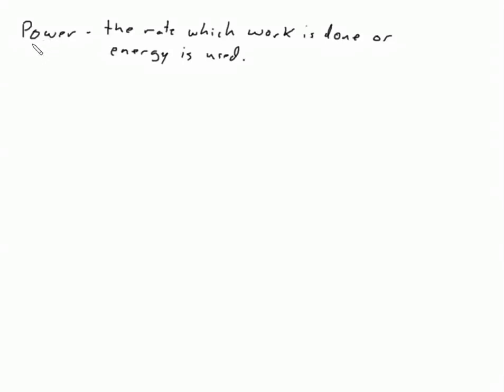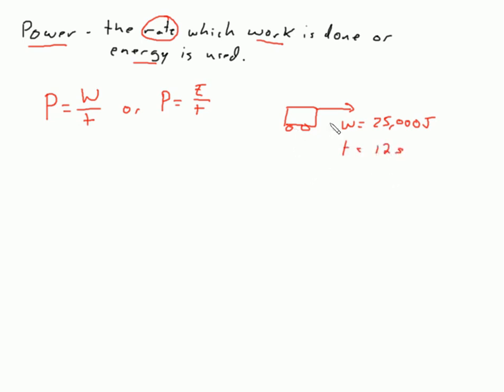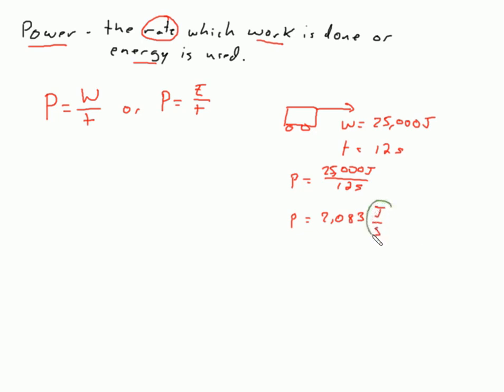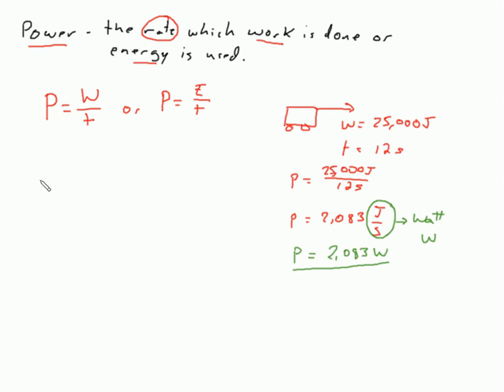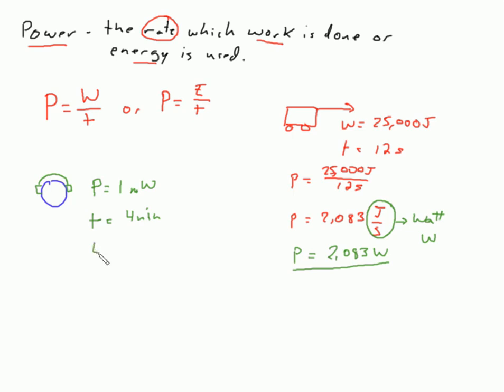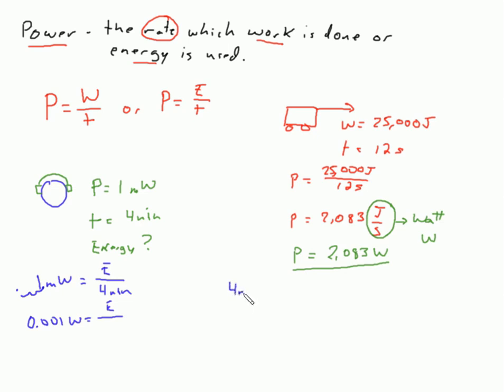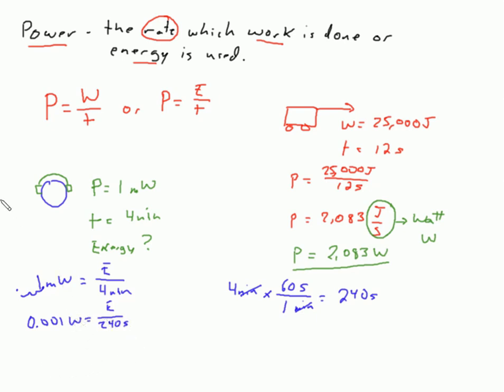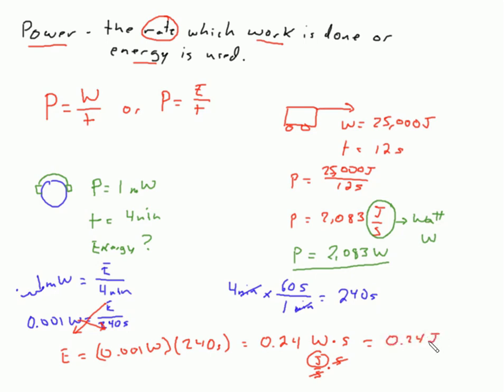Power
Definition and 2 examples